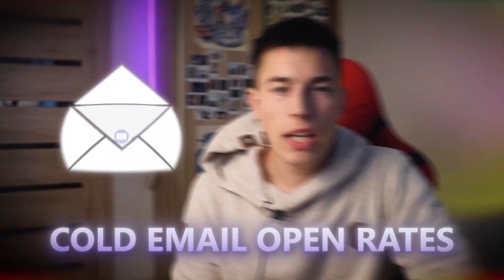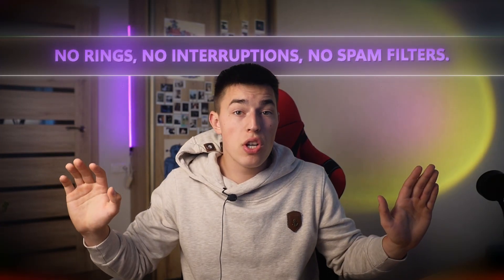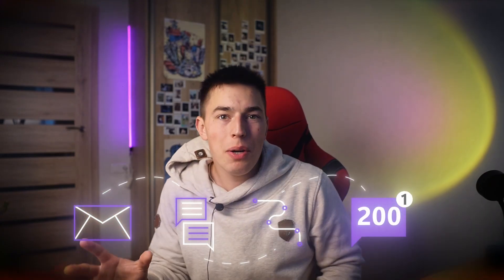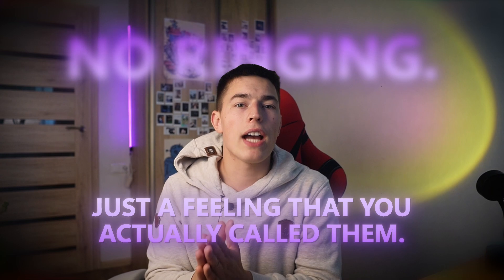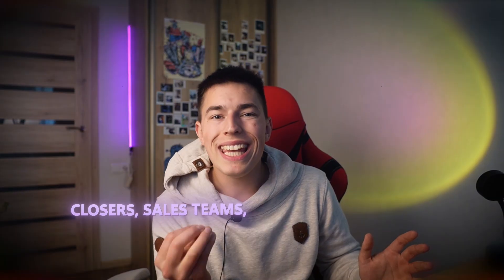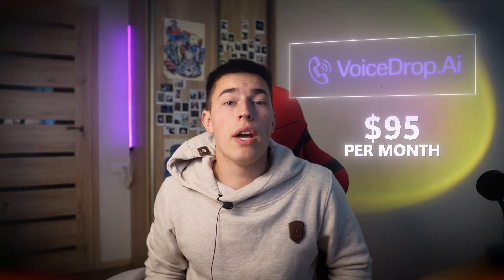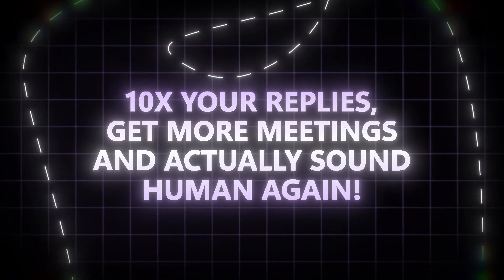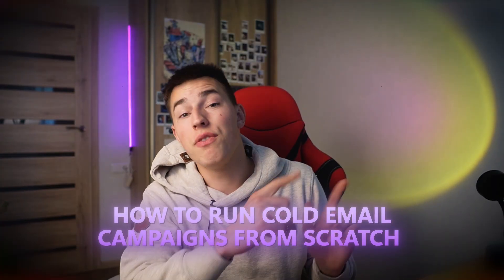How To Automate Ringless Voicemails - Voicedrop AI Review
If you're looking to automate ringless voicemails at scale, this Voicedrop and Voicedrop AI walkthrough is exactly what you need. I’ll show you how voicedrop.ai works, how to send cold voicemails, and how AI voice agents can save you hours. Whether you're in real estate, marketing, or any industry that uses mass voicemails, learning how to send a voicemail message without calling is a game changer.

I break down the full process of how to use ringless voicemails, demo the ringless voicemail software, and cover strategies for effective ringless voicemail marketing. You’ll also learn how ai cold caller tools are revolutionizing lead generation. I cover ringless voicemail drops, ringless voicemail wholesaling, and even ringless voicemail wholesale tools so you can scale fast.

Whether you’re just looking to improve your voicemail strategy or want the best voicemail messages that convert, this review of Voicedrop AI has you covered. Use ai ringless voicemail and voicemail automation to get ahead.

Enhance your sales team with #1 AI SDR Agent Frank - agentfrank.ai

Salesforge.ai blends humans & AI agents max out sales pipeline while minimizing the cost of acquisition.